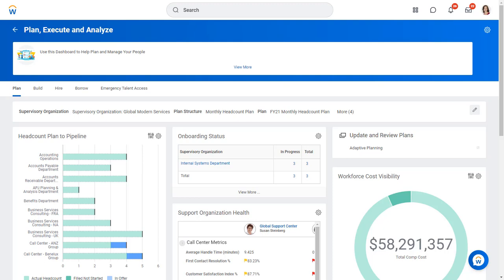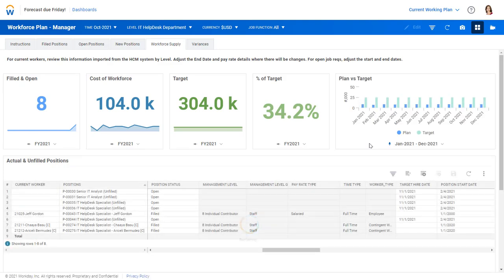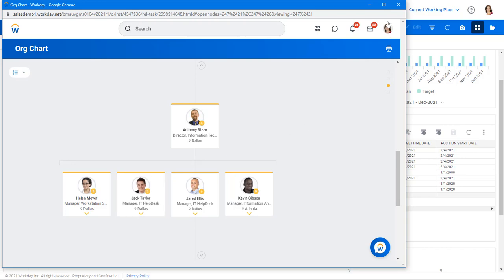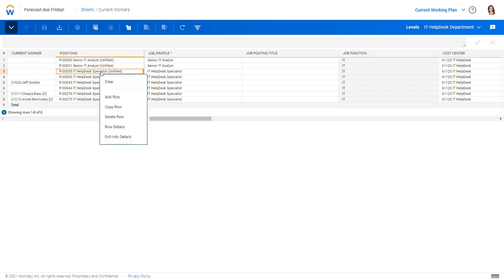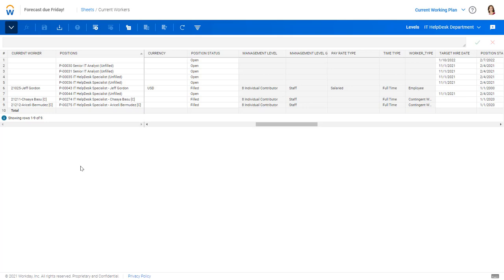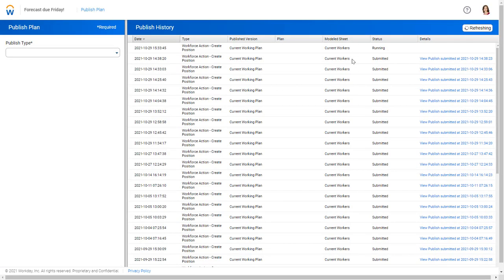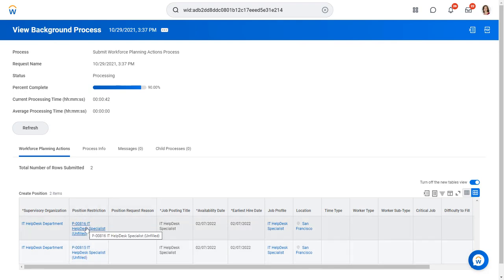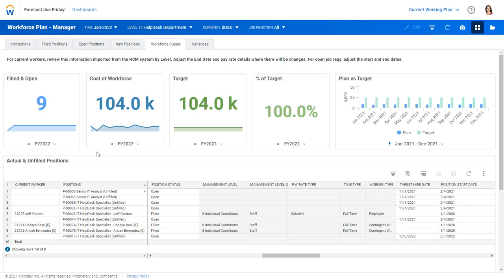Demo: Headcount Reconciliation - Workforce Planning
See how Workday Adaptive Planning can automate headcount reconciliation from your workforce plan with your Workday HCM actuals. Understand the reason behind the variance, and gain better insights on your workforce costs.